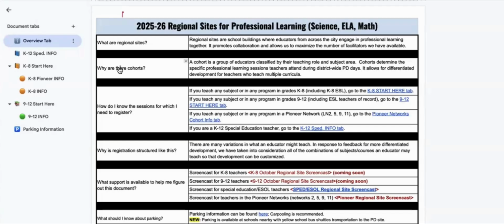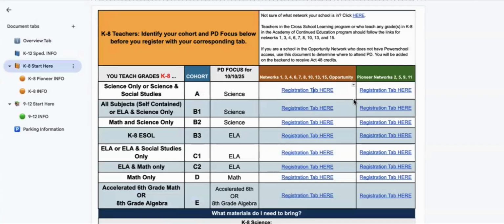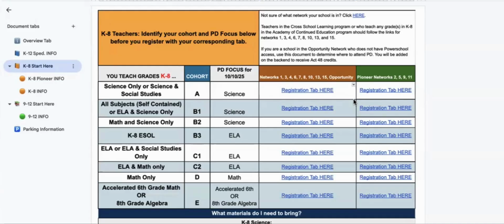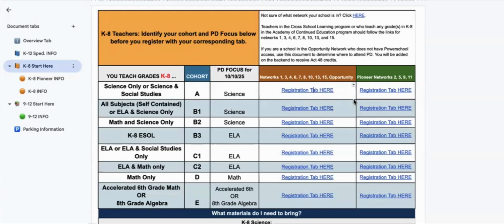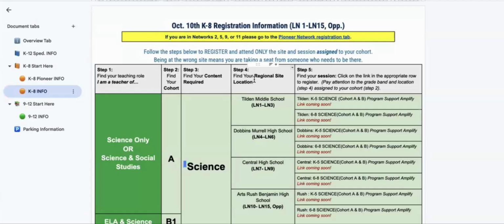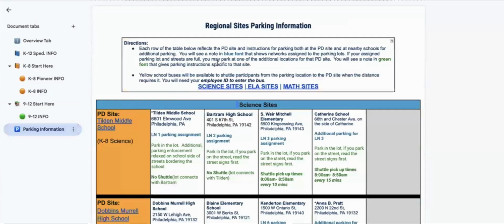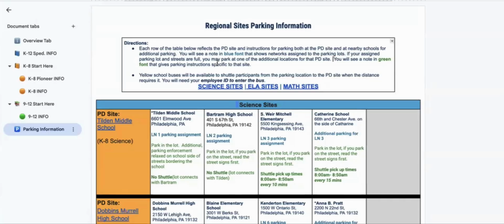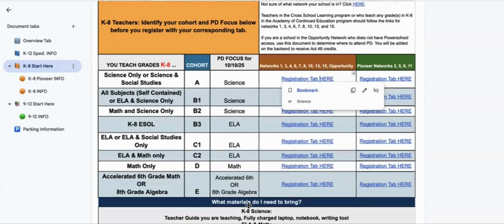DWPD: K 8 October Regional Sites Screencast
This is a video sharing the detail for K-8 teachers attending the October 10th Curriculum Based Professional Learning Session.